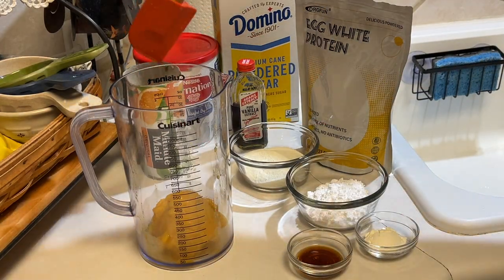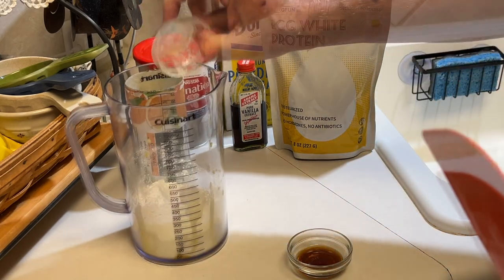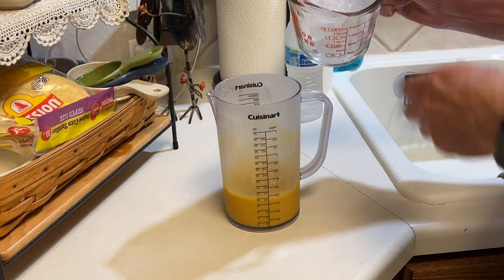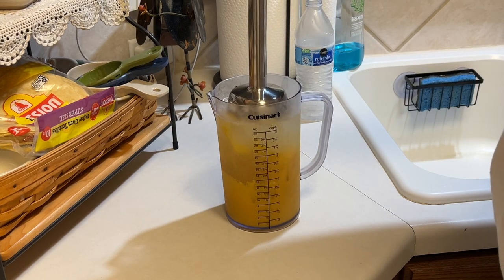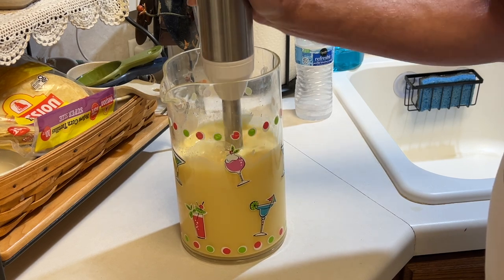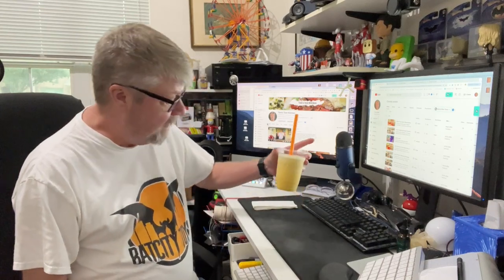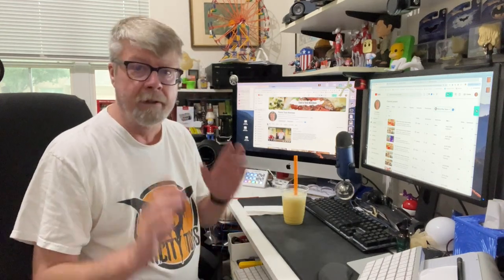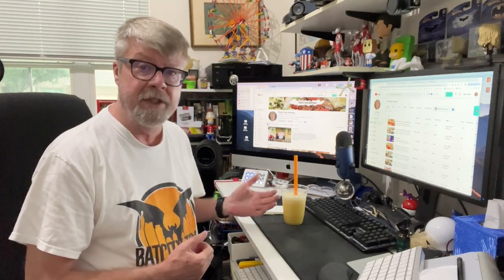How to make an Orange Julius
Today I show how to make an Orange Julius, the original orange julius contained a secret ingredient, watch to find out what it is.
Ingredients:
6 oz frozen orange juice concentrate
1/4 c powdered milk
1/4 c powdered sugar
1 tsp vanilla extract
1 tsp powdered egg whites
1 c ice cubes, approximately 8 cubes
2 c cold water

You can order the egg whites on Amazon